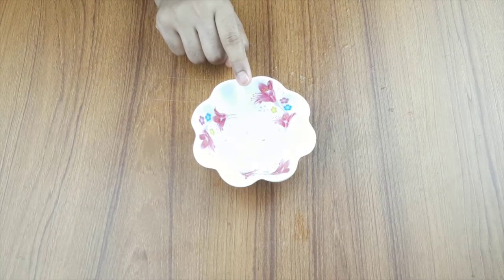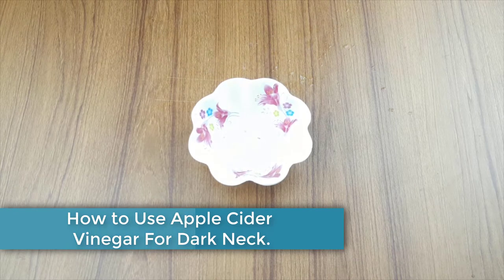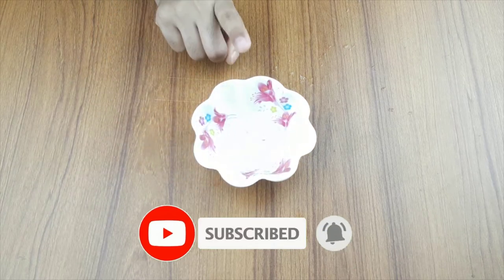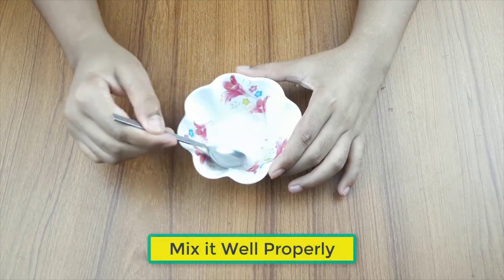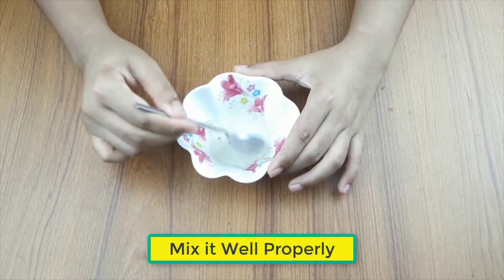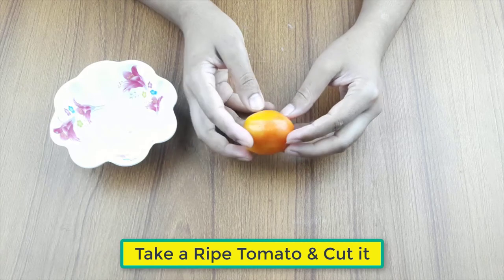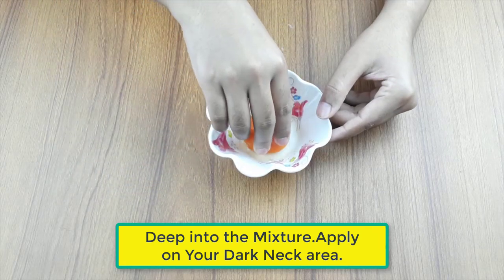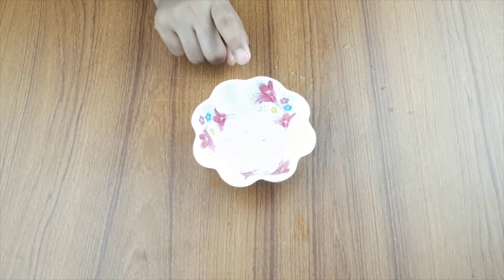Just 5 minutes Whitening Challenge Permanently,How to Get Rid of Dark Neck Fast & Easy by Tomato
how to get rid of dark neck overnight,